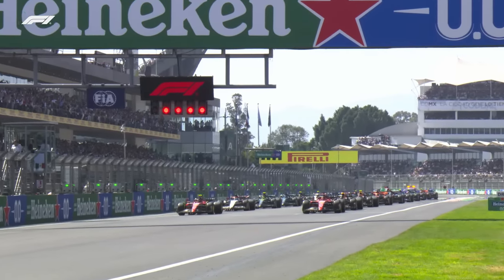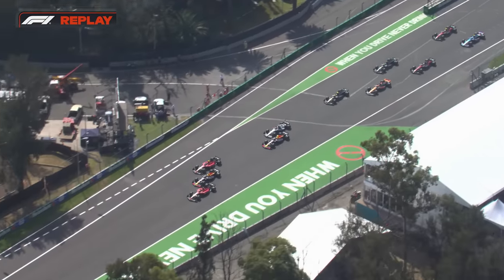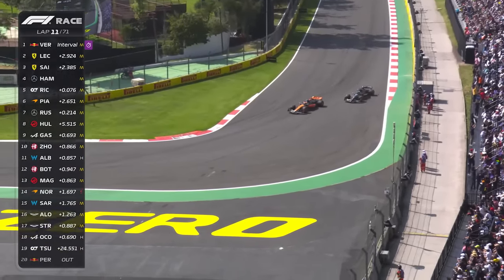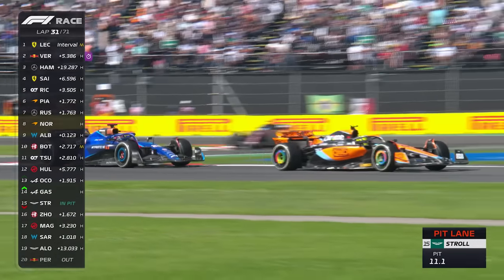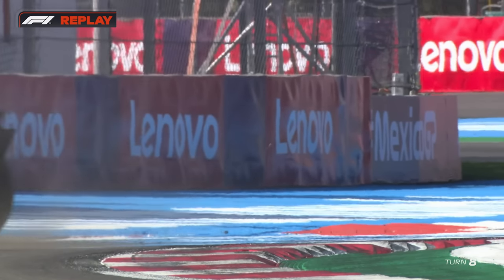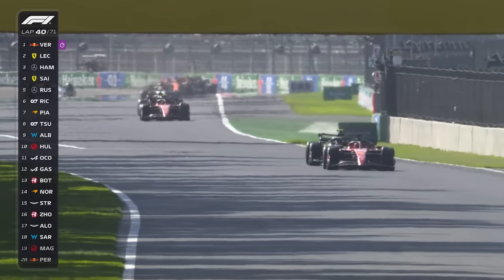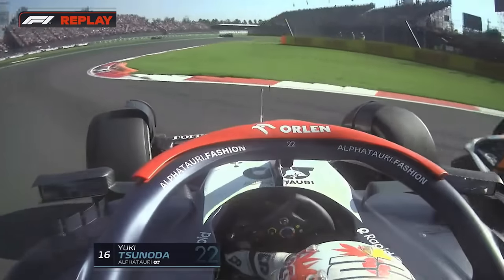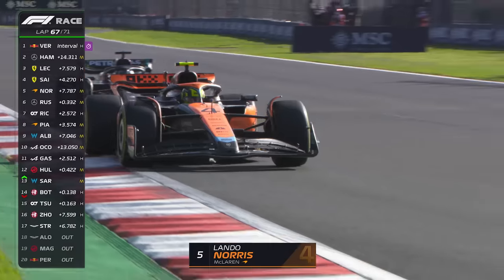Race Highlights | 2023 Mexico City Grand Prix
Catch up on all the key moments from our 71-lap race around Autodromo Hermanos Rodriguez.